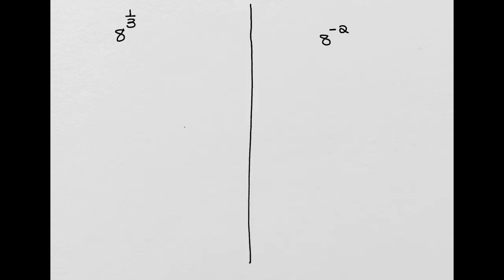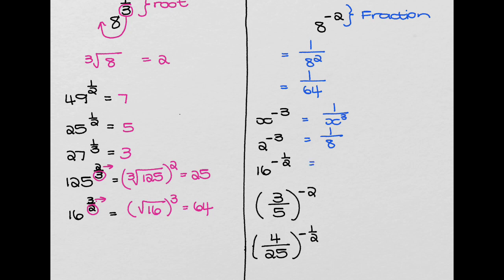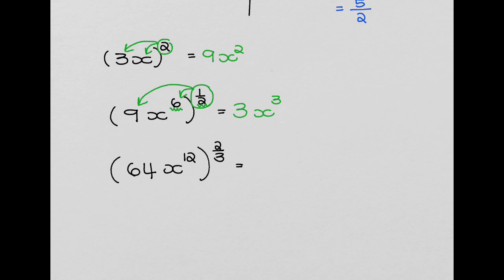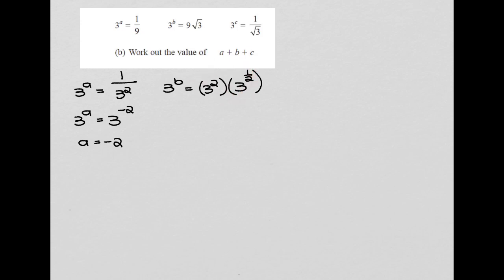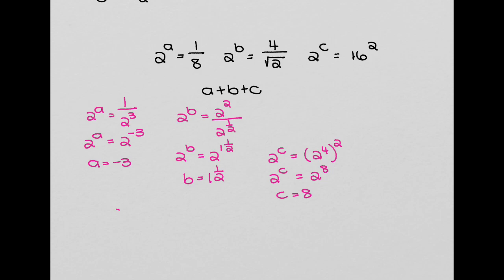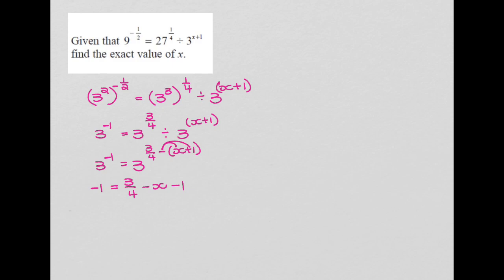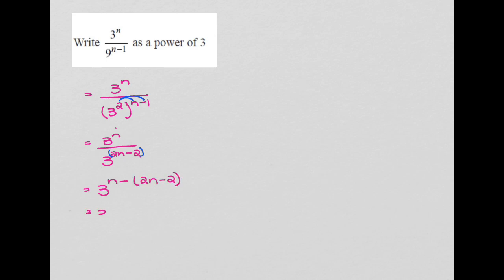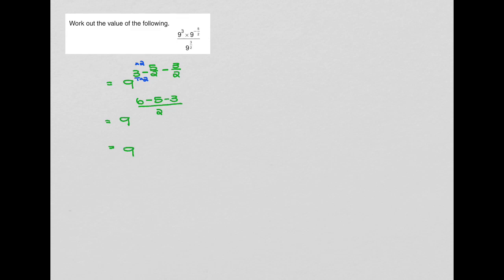Fractional and negative indices